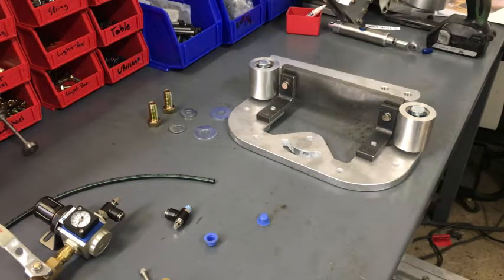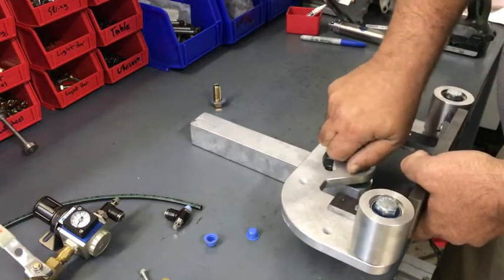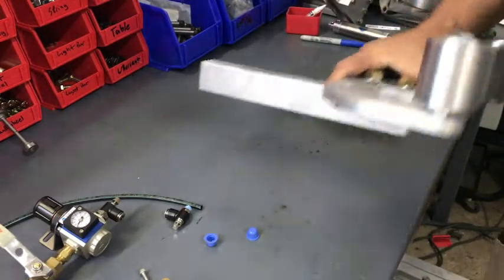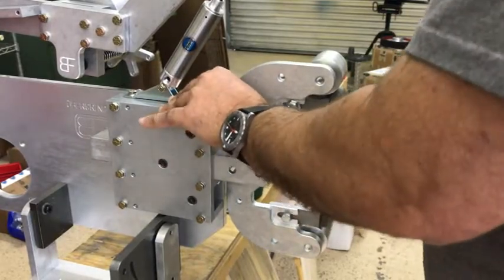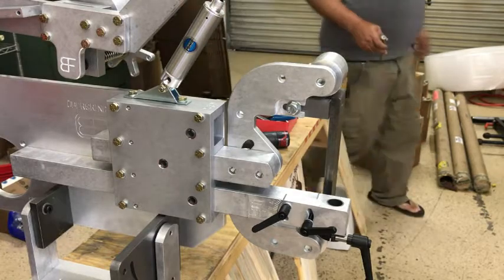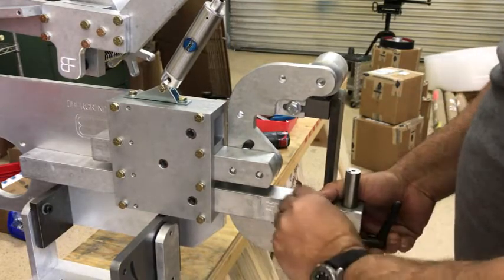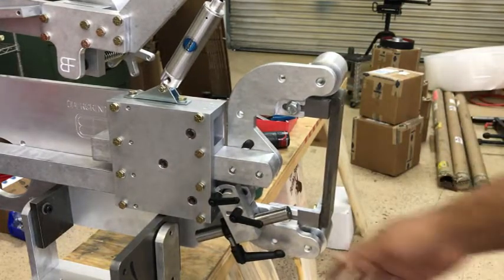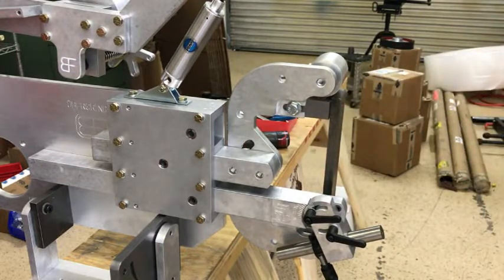ÜberGrinder Platen Assembly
How to put the Platen together.